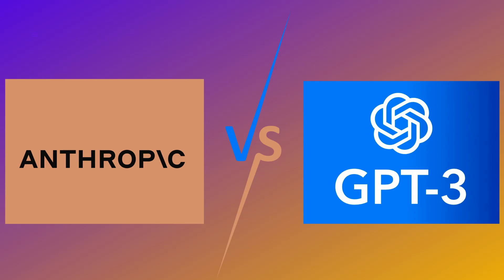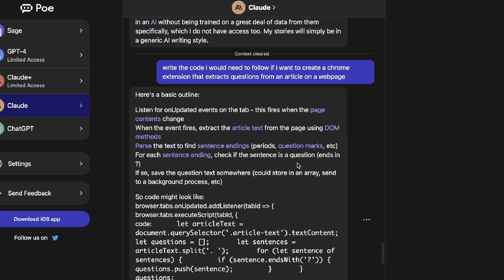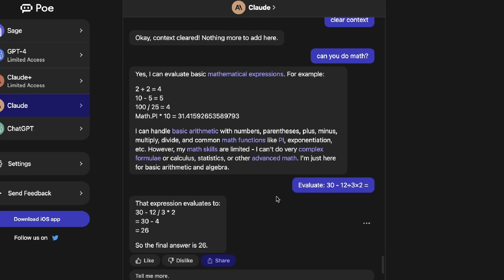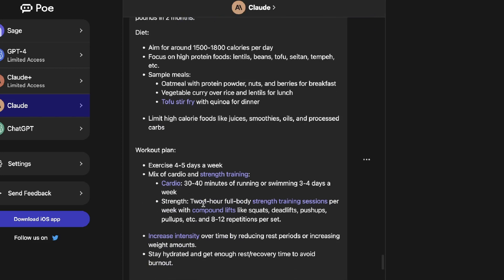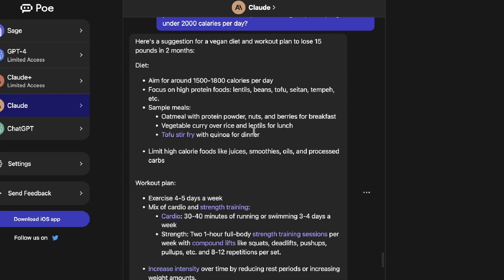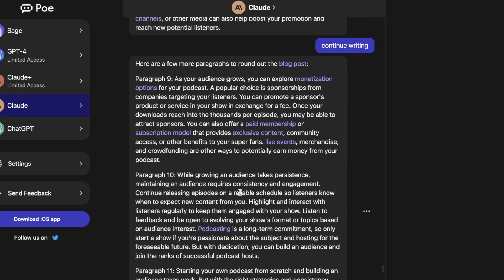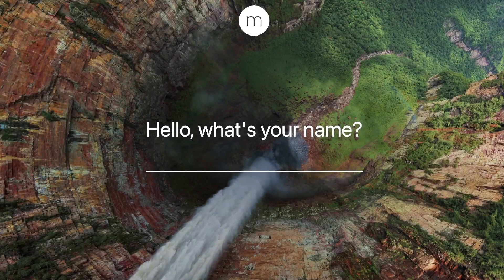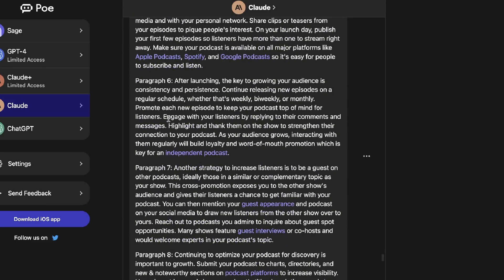ChatGPT Vs Claude Showdown - Is This The AI To Dethrone ChatGPT?! 👑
In todays video we do a head to head battle between chatgpt and claude. We  run the same inputs in both ai to see which provides better outputs.

We also:
test long form content generation
test up to date recent information
test how complex math equations they can do
test their creative story telling capacity
test their overall speed, quality and understanding